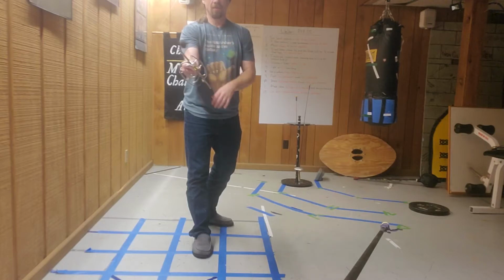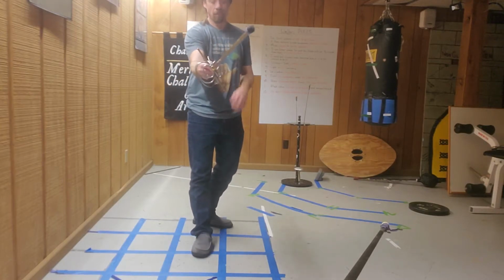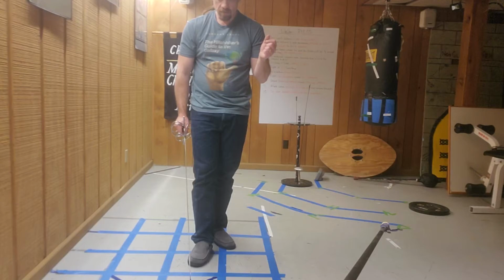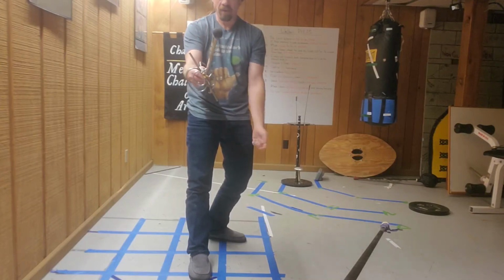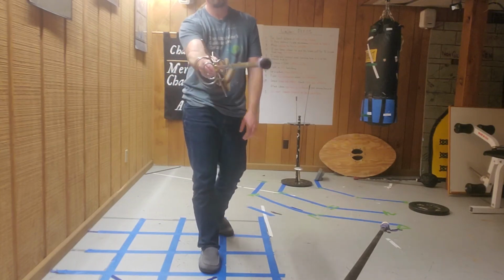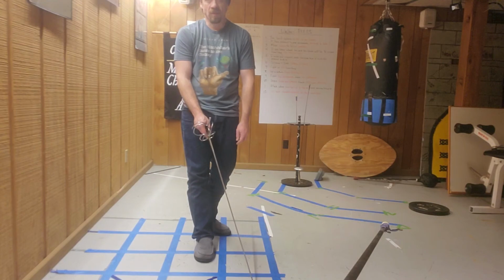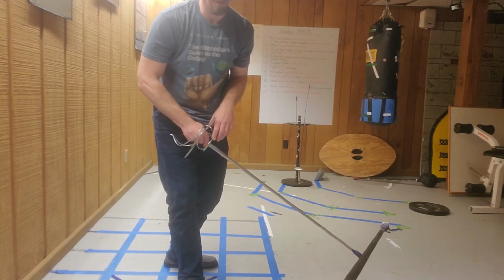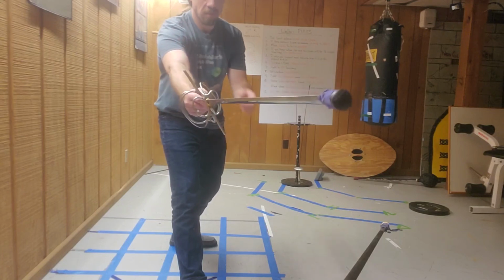Wistric on defending against out of presence guards on the low inside line with single sword